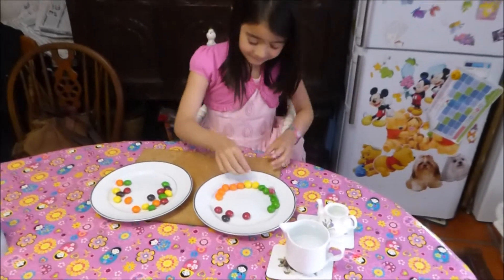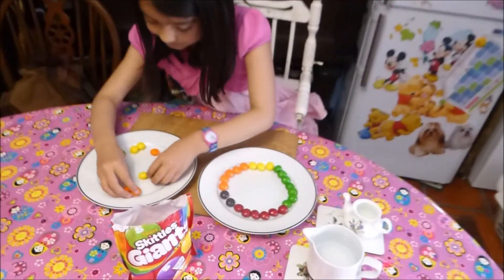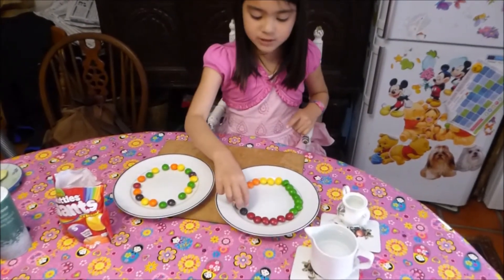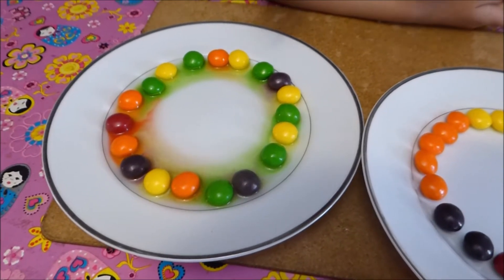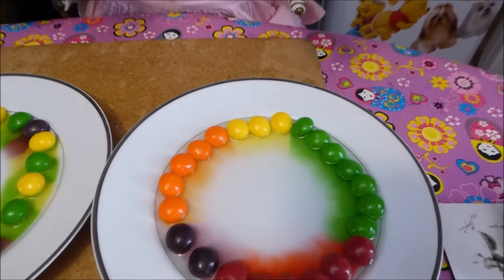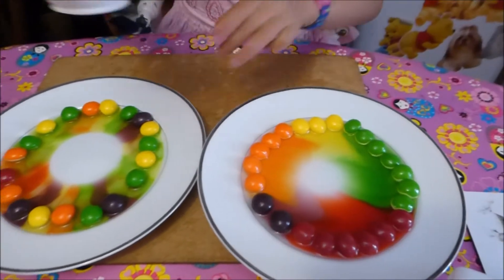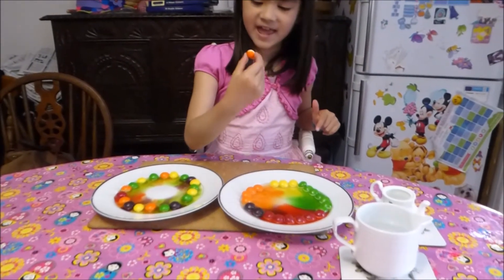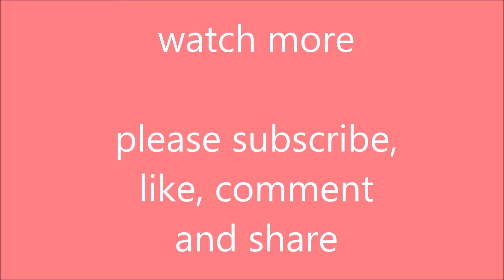Skittles experiments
mamonandme found a bag skittles hiding in the house and thought of using it in an experiment. We watched how hot and cold water affect the colour and sugar dissolve and then diffuse through the water, making it the colour of the skittle.
See you again soon for more adventures.

Mum replies to DMs and PMs